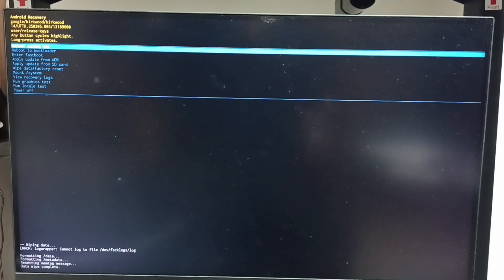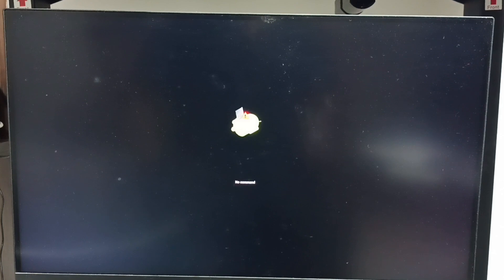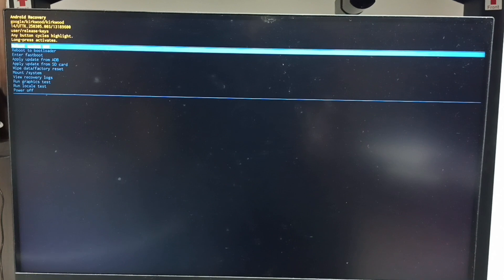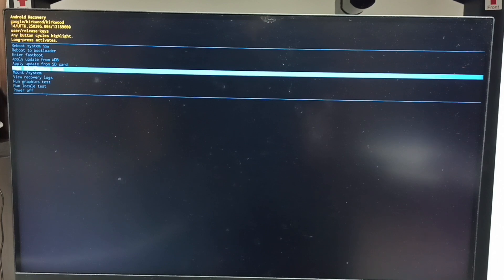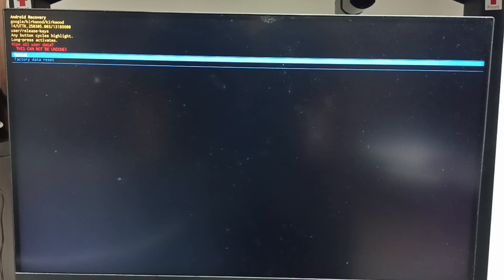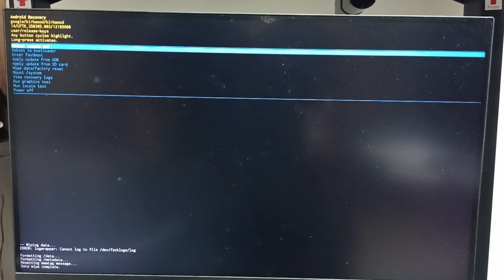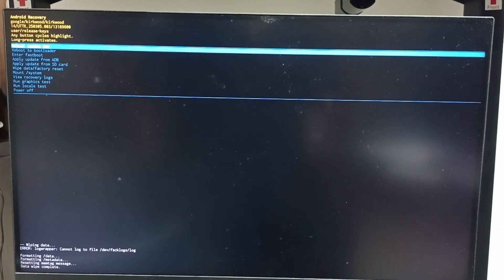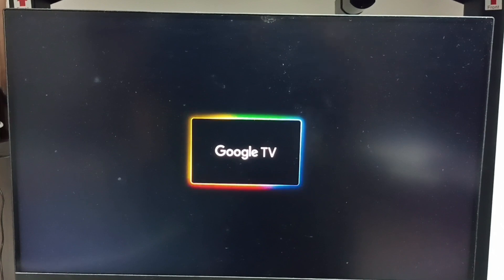How to Hard Reset Sansui TV via Android Recovery Menu | Google TV Android TV OS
Learn how to hard reset your Sansui TV using the Android Recovery Menu with this easy step-by-step guide. Whether your Sansui Smart TV runs on Google TV or Android TV OS 14/15, this method helps fix software issues like freezing, boot loops, or app crashes. Perfect for all Sansui Smart TVs including QLED TV, OLED TV, LED TV, Mini-LED, and MicroLED models. Compatible with 4K TV, UHD TV, Full HD TV, and HD TV with features like HDR, Voice Search Remote, and Smart Home Control. Restore your Sansui Android TV to its original performance with a complete factory reset using Android recovery mode.